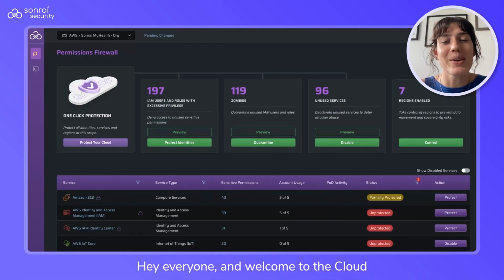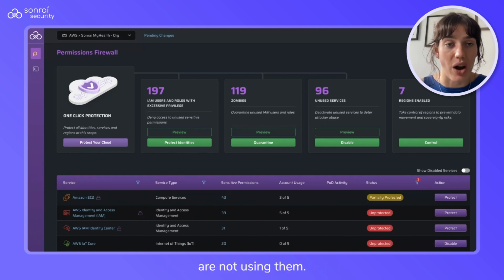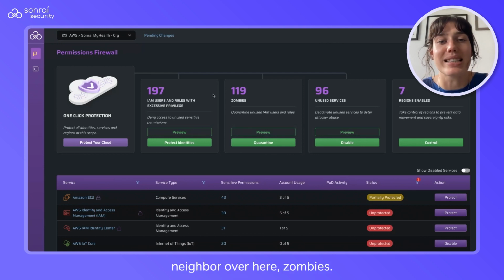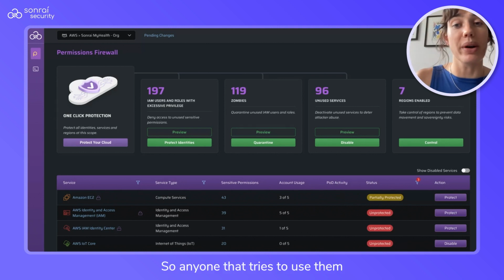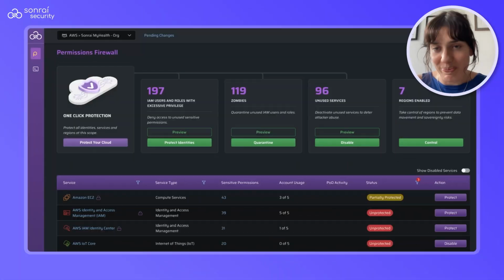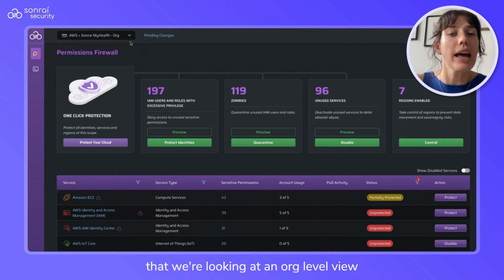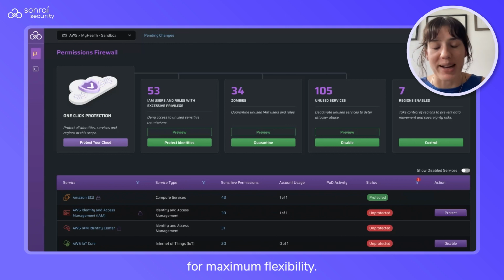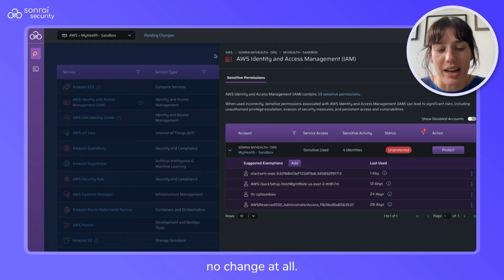Get to Know the Cloud Permissions Firewall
Chances are, you already know you've got overly permissioned and unused cloud identities lying around creating unnecessary risk. Your IAM tools and cloud native solutions are giving you tons of visibility, and tell you you've got a problem, but the reality is you're kinda left to DIY the actual fix.

This is exactly why we built the cloud permissions firewall.

What's so different? We don't stop at providing you visibility into your IAM risks, and instead, offer an easy way to dramatically and instantly remove so much access risk.

Once the cloud permissions firewall has monitored what permissions your identities are and aren't using, with the click of a button you can:

-Restrict unused permissions
-Quarantine zombie identities
-and Disable unused services and regions — all at the scope of your choosing.